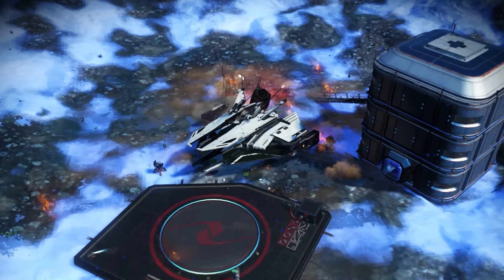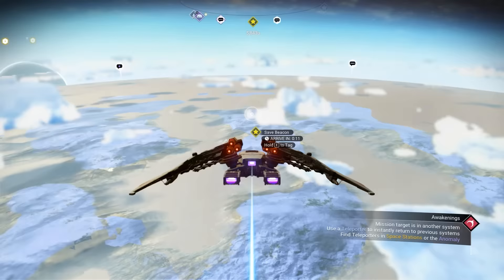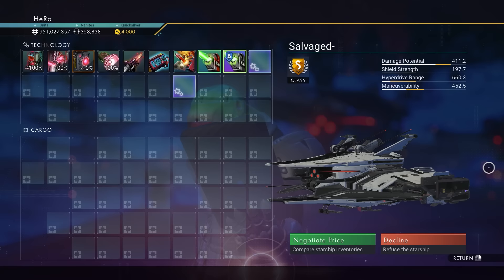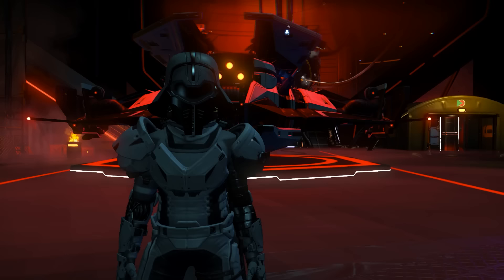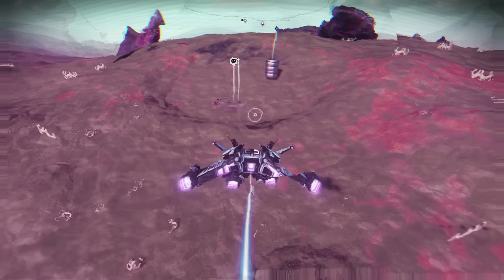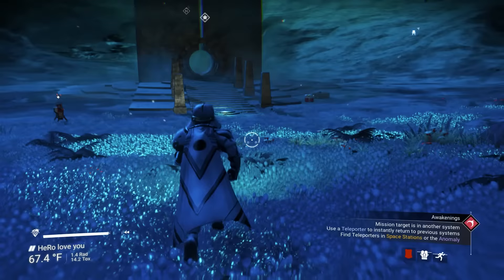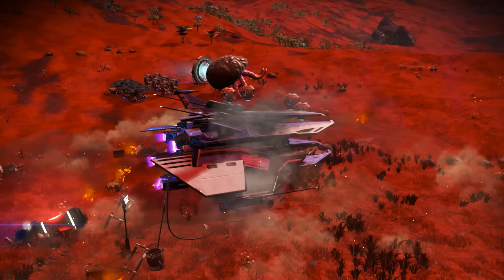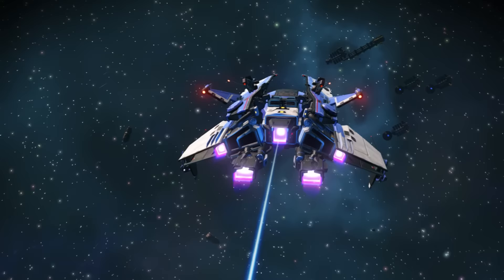No Man's Sky INTERCEPTOR 3 Most Wanted Sentinel Ships S Class 4 Supercharged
No Man's Sky INTERCEPTOR 3 Most Wanted Sentinel Ships S Class Supercharged
in this video i will show you how to find Best 3 Sentinel ships s class 4 supercharged step by step guide in no mans sky 2023 interceptor

Special Thank you to my VIP Member For supporting the Channel  :
1 : Sandy Tary
2 : BRISINGR_72
3 : Ronald Burch
4 : Krakadil
5 : Requiem Agent
6 : Darsh

📖 YouTube Chapters 📖
00:00 How to Find 3 Sentinel Ships S Class
00:20 Full White Sentinel Ship S Class ( Super Rare )
04:26 Blue / Chrome Sentinel Ship 4 Supercharged Together
07:23 White / Purple Sentinel Ship 4 Supercharged Together